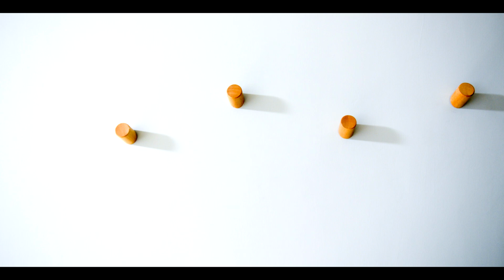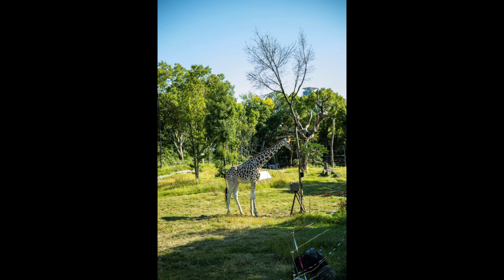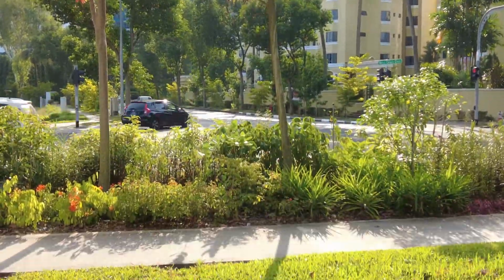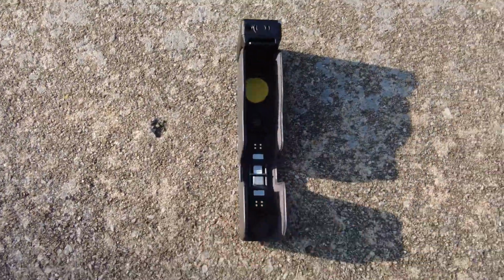Keys to Understand Shadows | For Urban Sketching (8 min)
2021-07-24 Keys to Understand Shadows | For Urban Sketching
Level 2 Tutorial = Moderate Beginner (Some experience, looking to advance)
0:00 Topic
0:20 Intro
1:36 Multi Source
2:20 Moving Sun
3:02 Hard Diffuse Shadows
3:54 Distance To Object
4:59 Shadow Colors
5:33 One Piece Shade
6:00 Examples
Short Courses with me:
1) Sketch Techniques | Improving Observation
Websites:
FREE eBooks
Guide to Whee Teck's YouTube channel for beginners: